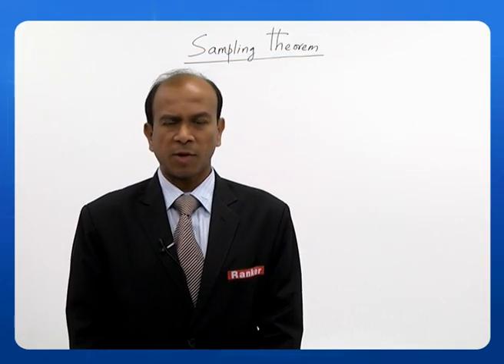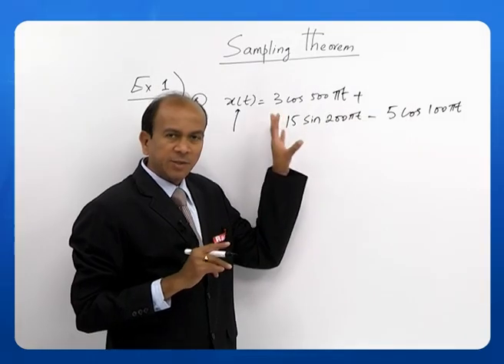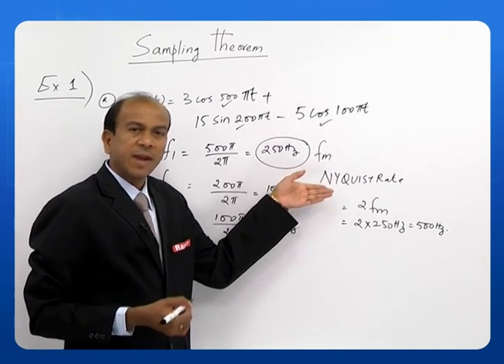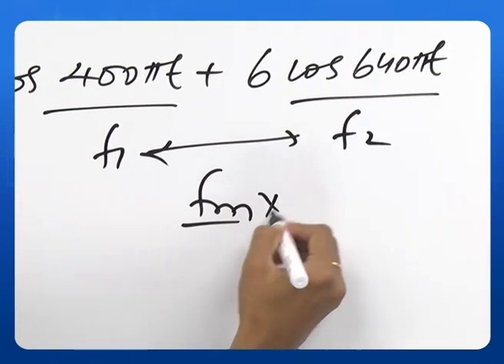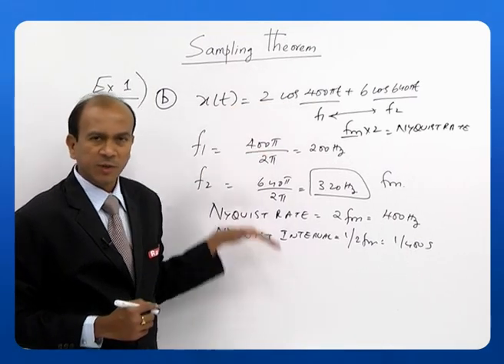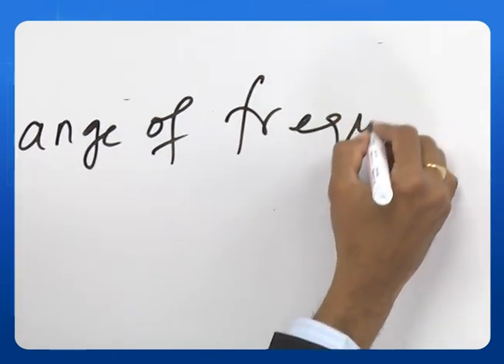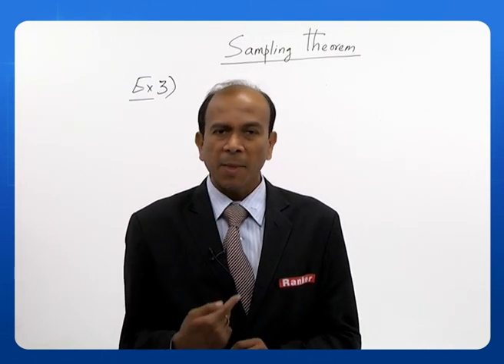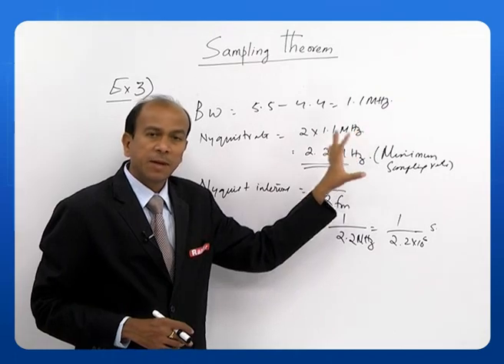Sampling Theorem | Signals and Systems Part 01 | Dr. S. P. Venu Madhava Rao | GATE 2023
This lecture video deals primarily with Sampling Theorem  in  Signals and Systems which is briefly explained by Dr. S. P Venu Madhava Rao  Sir.